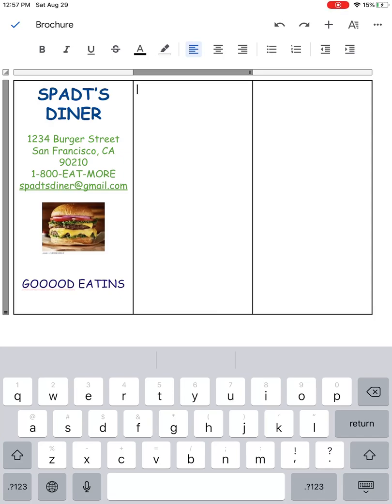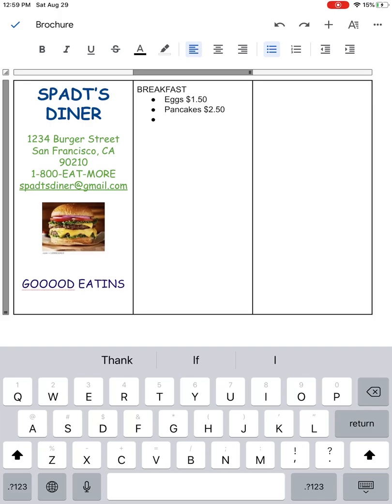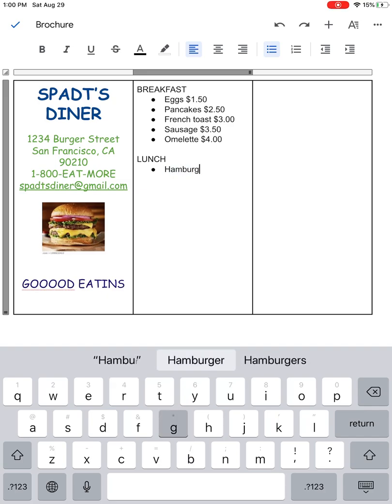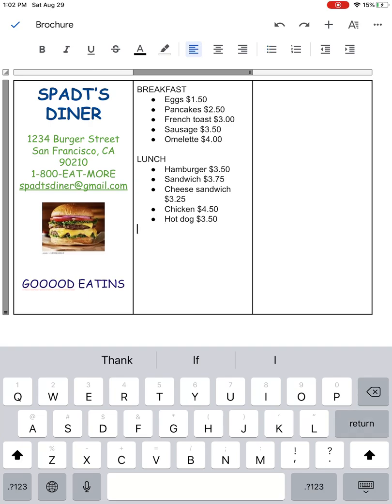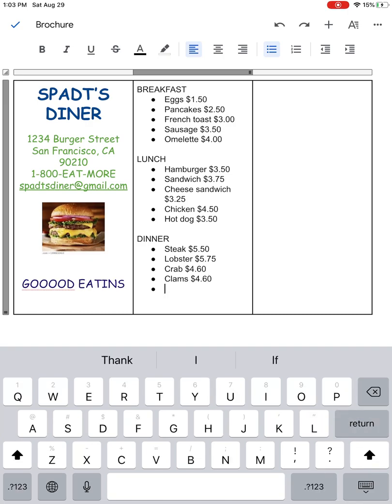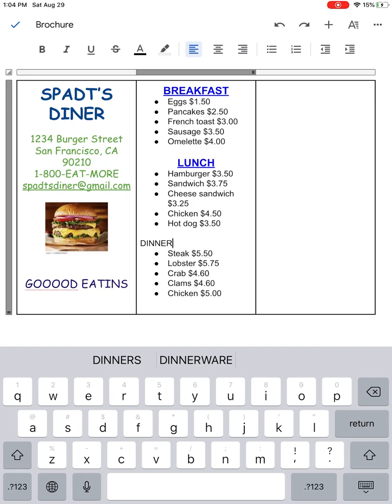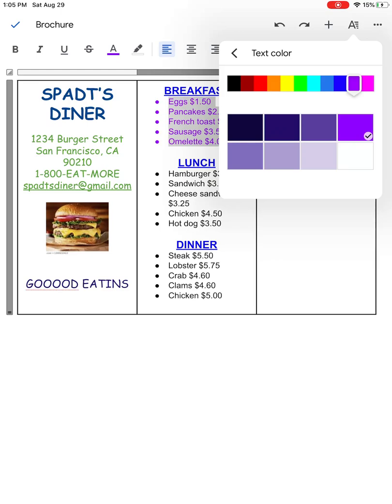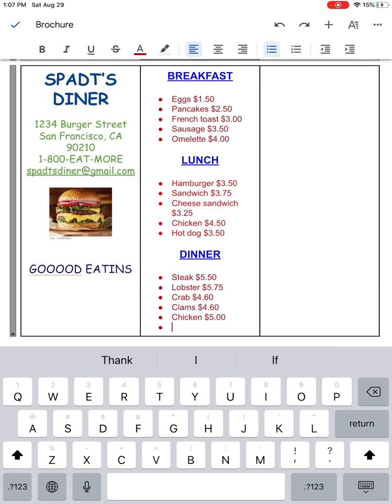Brochure 2 iPad